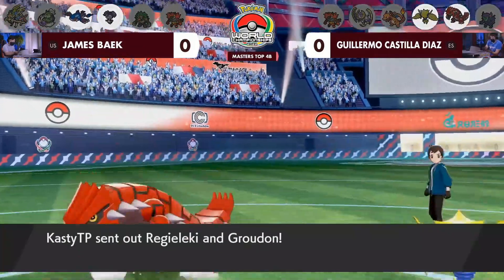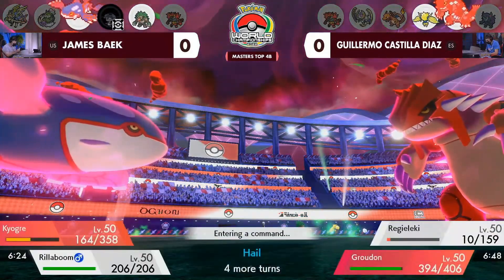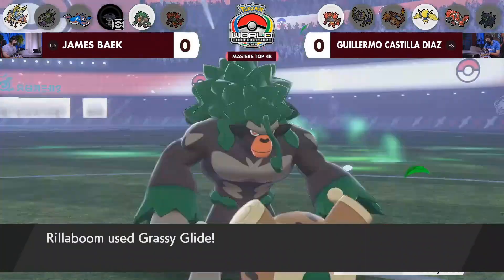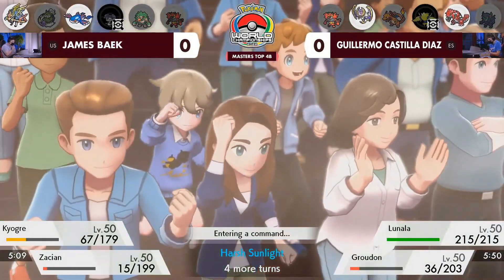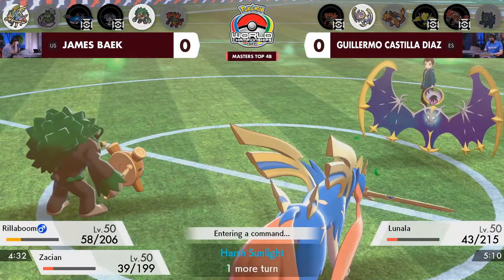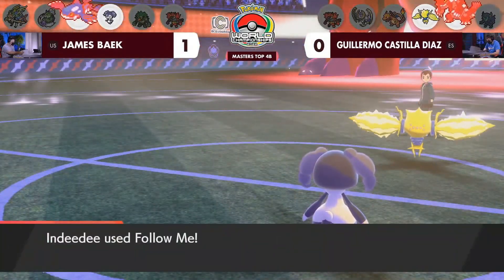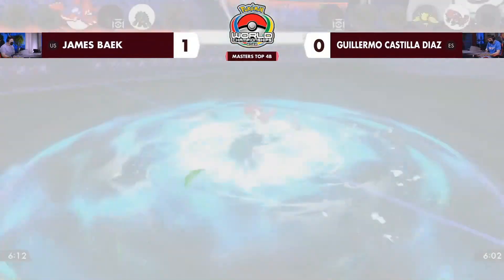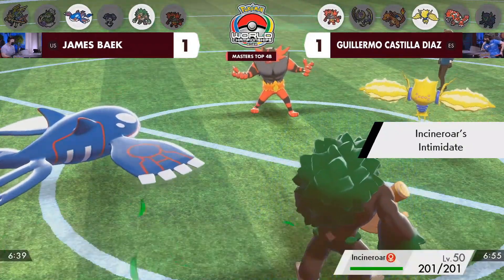2022 Pokémon World Championship VGC Master Division Semi Final James Beak v Guillermo Castilla Top4B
Top 4B Watch James Beak battle Guillermo Castilla Diaz in the Semi finals of the 2022 Pokémon VGC Master Division World Championships! 🏆 Want to learn more about the Pokémon Championship Series? Get in the game over on the Pokémon

The 2022 Pokémon World Championships are here! See top VG players from around the globe battle it out in London to be crowned our 2022 champions!

Streamed live on 21 Aug 2022 by
The Official Pokémon YouTube channel

I am uploading for competitive pokemon fans to enjoy Pokémon as I have for many years without having to troll through the live stream. link to original content

ALBUM
Adrenaline

LICENCES
Adrev for a 3rd Party (on behalf of Focus Club|Focus Music (Publishing) Ltd (PRS)|FirstCom Music (UPPM)); Adrev Publishing